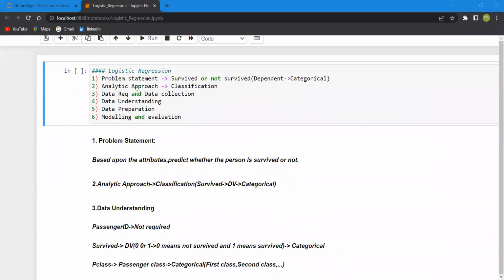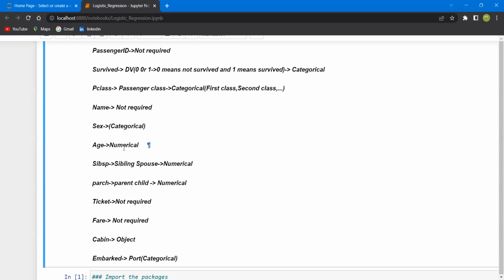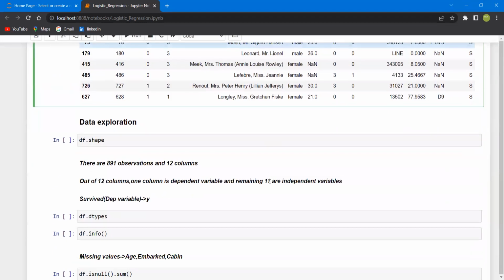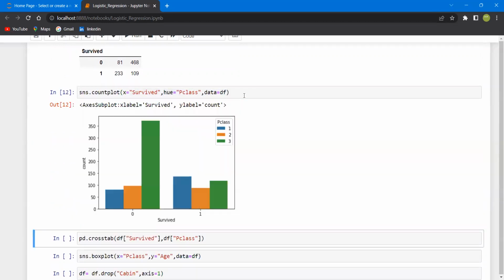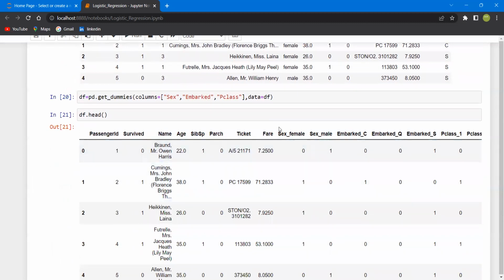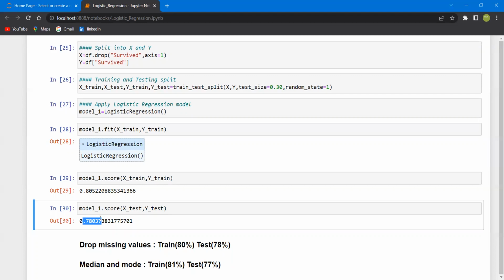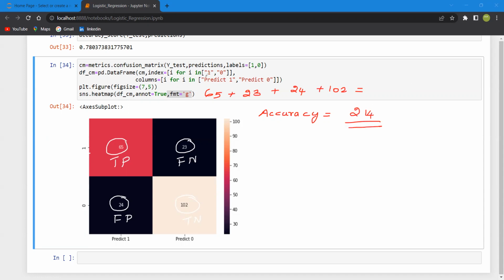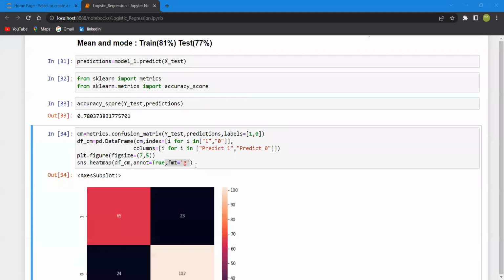Logistic Regression Practical| Logistic Regression in Python \ Machine Learning | Data Science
Hello all...